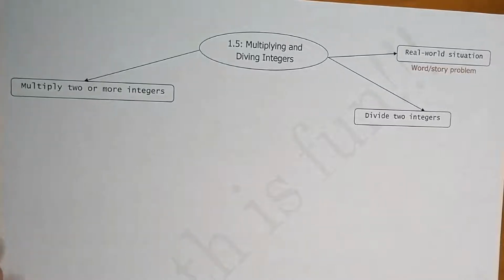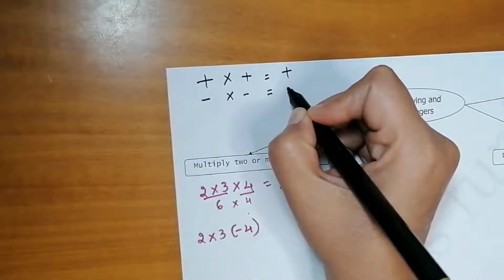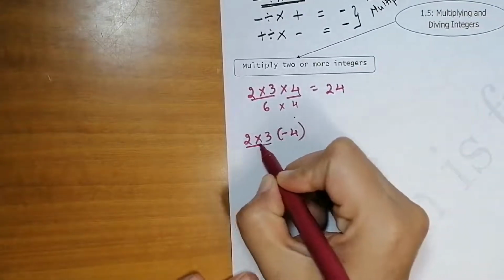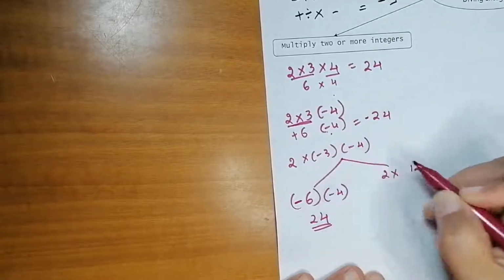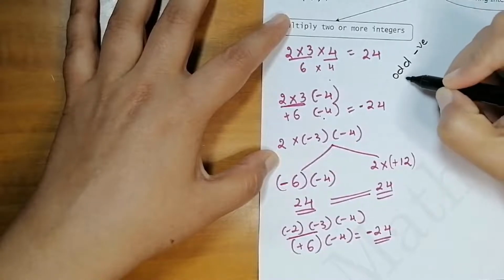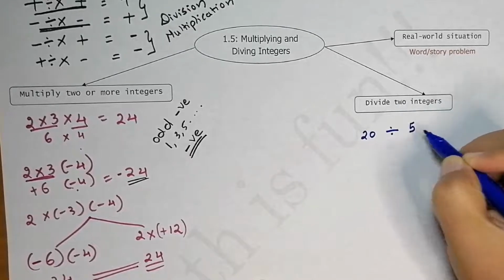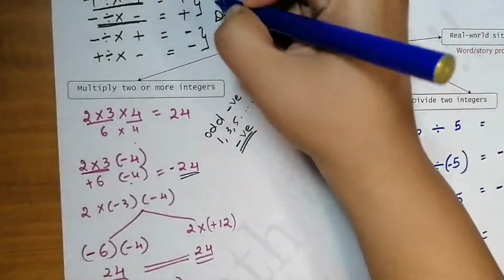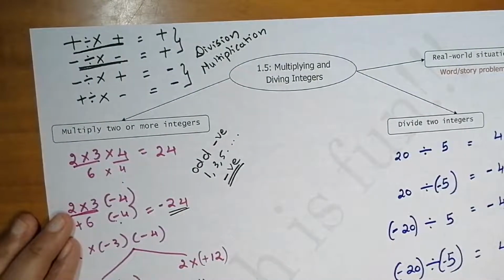How to multiply and divide integers?: Singapore math grade 7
This video helps you understand the concepts from 1.5: Multiplying and Dividing Integers from Math in Focus - Singapore Math, Student edition, course 2A.

The concepts are simplified for better and faster understanding, which enables you to solve any question from this chapter.

Also, there are videos for independent practice.

Shortly, all the chapters will be covered so keep watching.